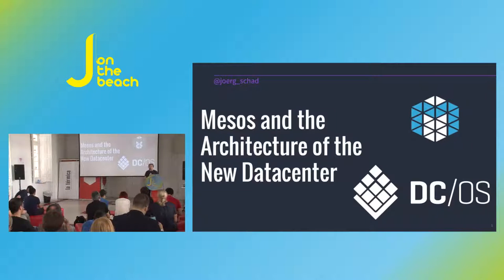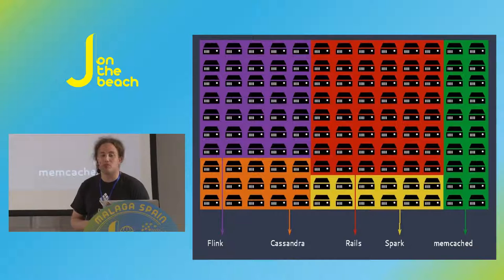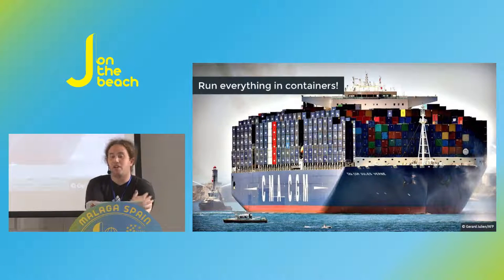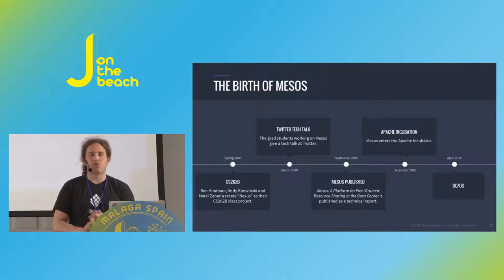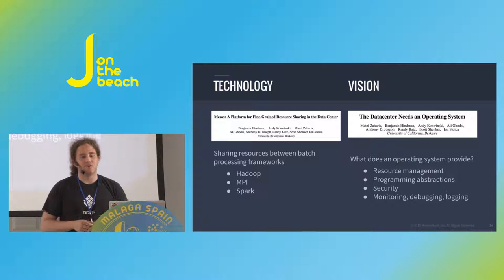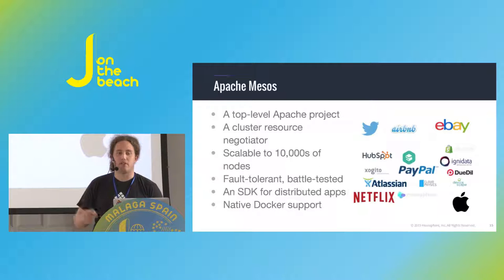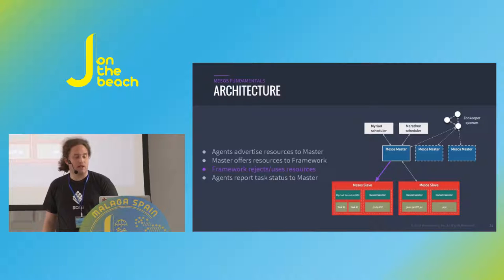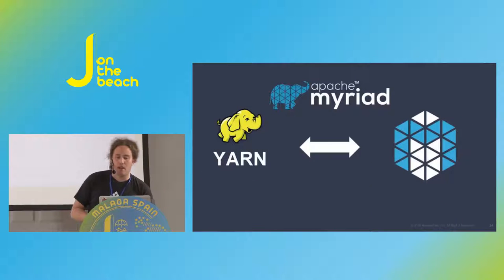Mesos and Beyond - Jörg Schad - JOTB16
With the growing need of computing power, distributed applications, and larger data centers also the need for a reliable and simple use cluster manager and programming abstraction grows. Apache Mesos is an open source project targeting those needs and is used by large companies such as Twitter or Apple to manage their cluster. This talk will first provide a general overview of Mesos and then talk about some recent features such as persistence and external storage, Quota, and Oversubscription. We will also discuss about the practices such monitoring, UI, security required to run Mesos in production settings.